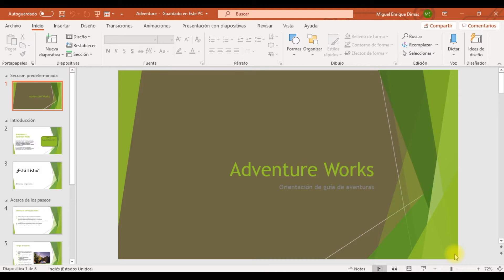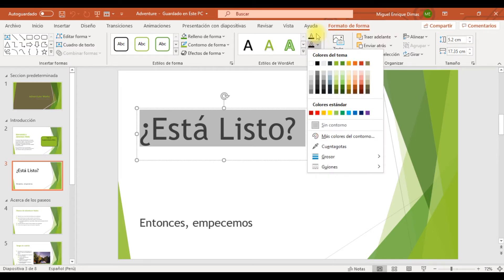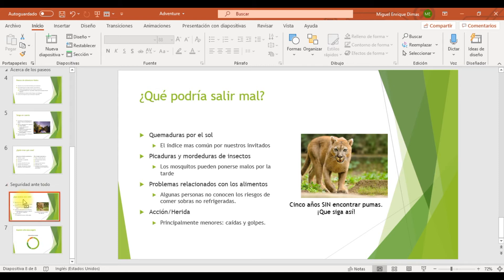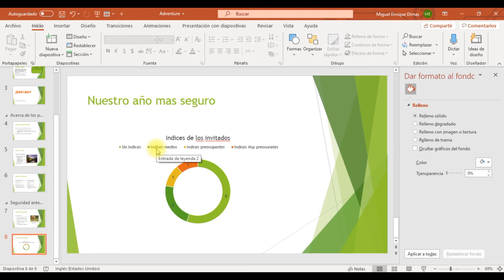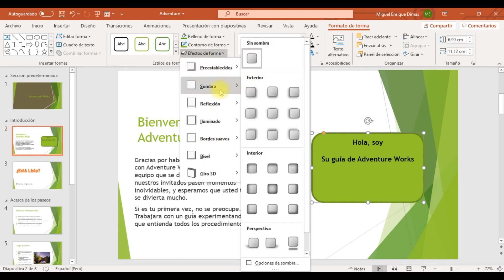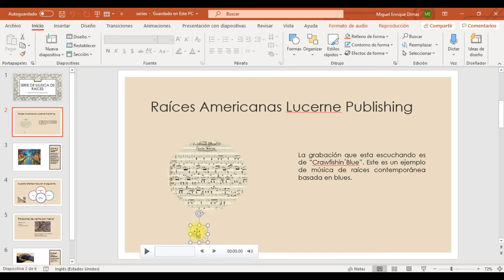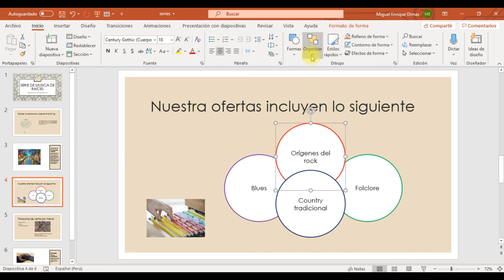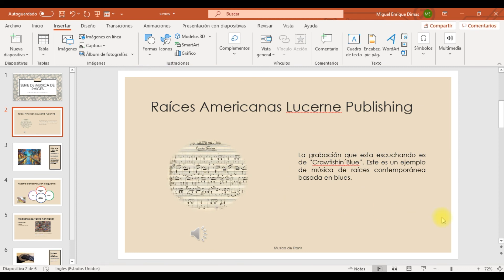Tips de PowerPoint 2016 EP 5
Tips Especialista PowerPoint 2016